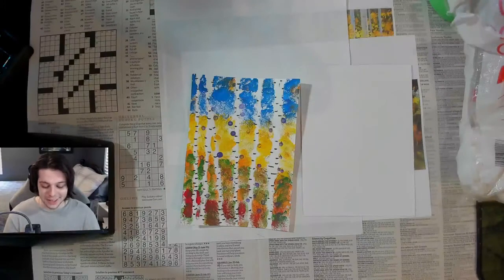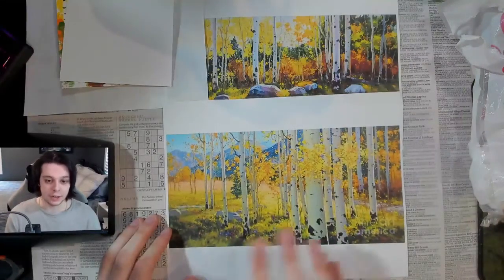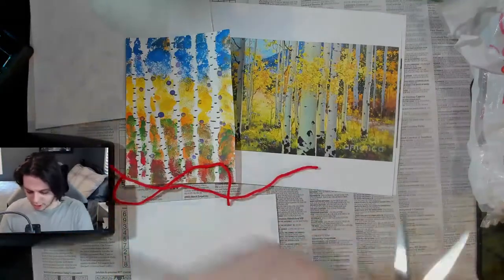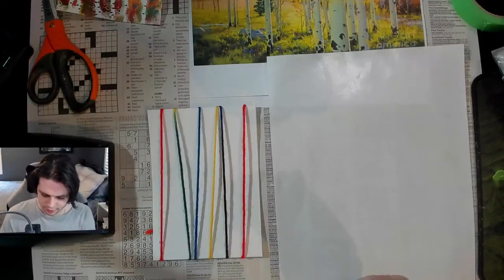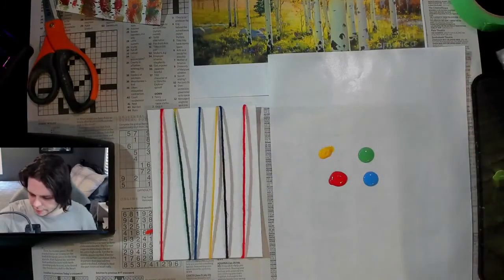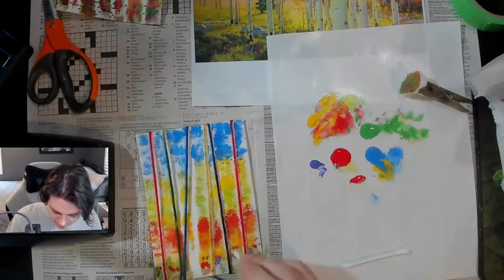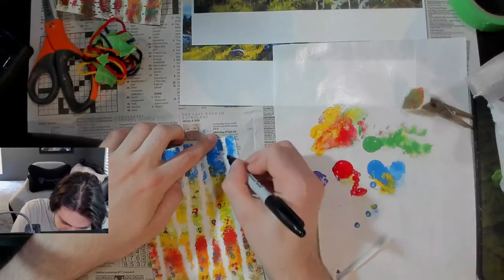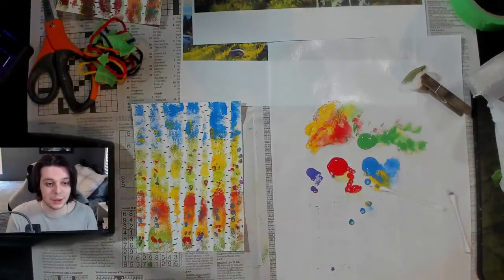Virtual Sunday Family Arts | Birch Tree Paintings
Join us for this special Sunday Family Arts as we create vibrant birch tree paintings inspired by the work of contemporary artist Gary Kim. These colourful landscape paintings are made using a yarn resist technique and variety of different coloured acrylic paints. This is a perfect activity for all ages who like to be a little messy with their creative process.

The activity is for ages 8 and up and is most fun when working in pairs or groups.

What you will need:
• Clothespin
• Q-Tips
• Yarn
• Cotton Balls
• 5x7 Multimedia Paper
• Acrylic Paint
• Sharpie

Thanks to the generosity of the Prospera Credit Union we are able to offer this program for free!